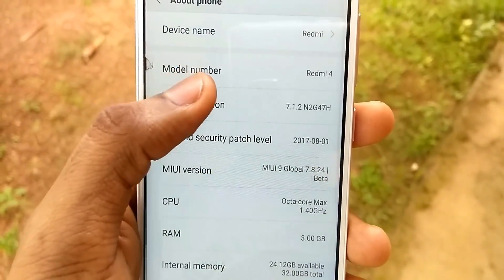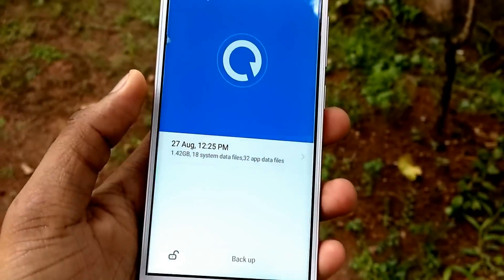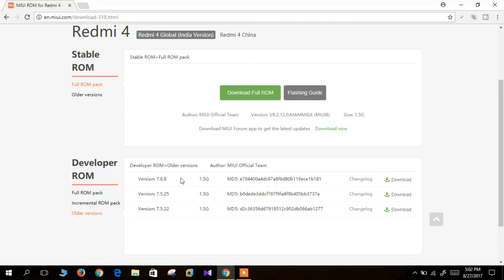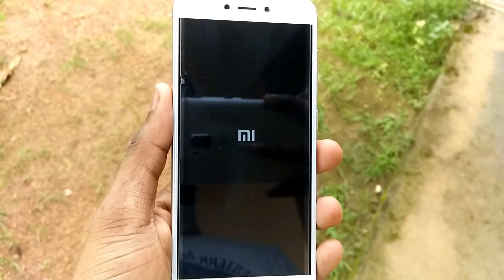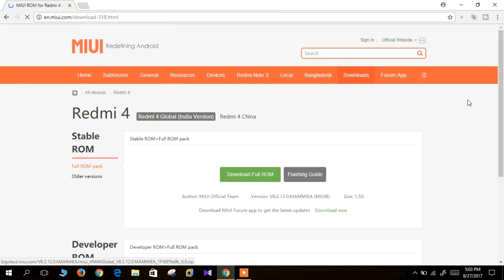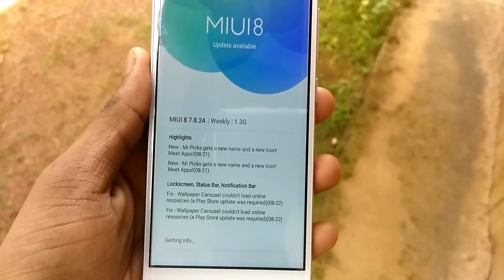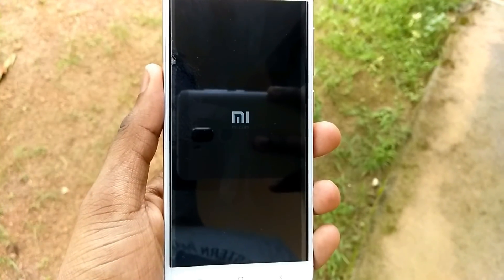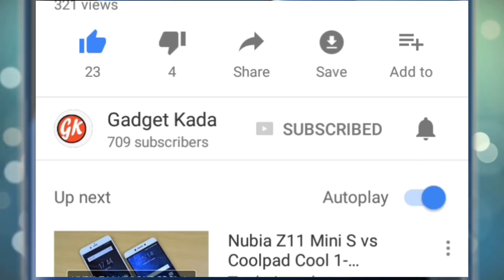Redmi 4 Miui 8 to Miui 9 Nougat - Without Unlocking Bootloader - Official Method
Hello Guys..!! In this video we will be showing you how to install Android Nougat in Redmi 4 Without rooting or unlocking boot loader

New Method

How to update Redmi 4 from Stable rom to Miui 9 Nougat

Steps:
1) Update to the latest stable rom 8.5.4

2) Once the installation is complete, Download the latest version of developer rom from mi site and flash it using Updater App

Note : You will be able to flash the zip file in the 1st attempt only, if you try the second time the updater app won't be able to decrypt the zip file and will show you error..!!

How to Roll Back from Miui 9 dev rom to Miui 8 Stable Rom